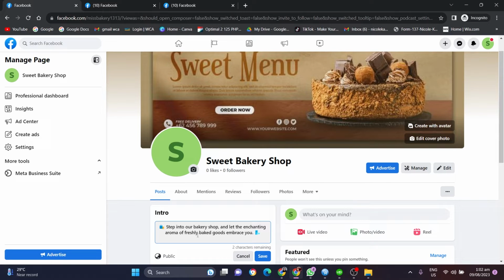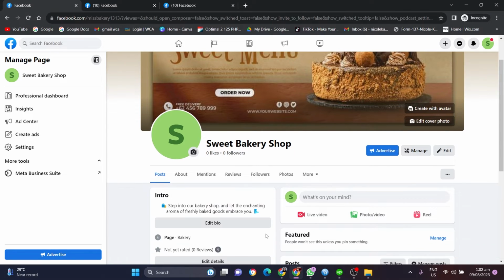How to Add an Interesting Bio to your Facebook Page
In this video, I'll show you How to Add Interesting Bio to your Facebook Page

Mentioned resources in the video:
N/A

In this video, I'll show you how to add an interesting bio to your Facebook page. The goal is to create a bio that accurately represents you while also piquing the curiosity of those who visit your Facebook page.

Discover the simple steps to adding a compelling bio to your page in this quick tutorial. Showcase your brand, tell your story, and engage your audience effectively. Watch now and create a captivating presence!